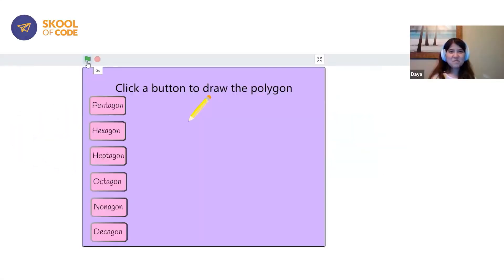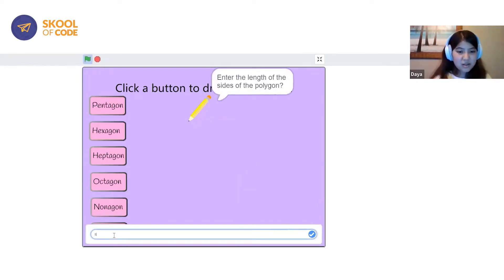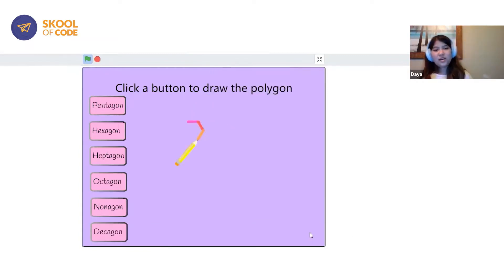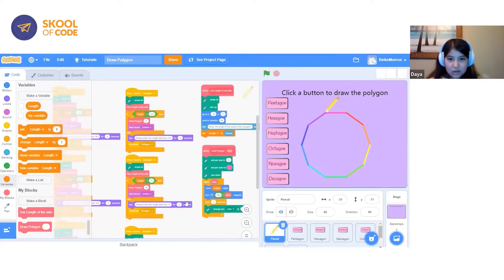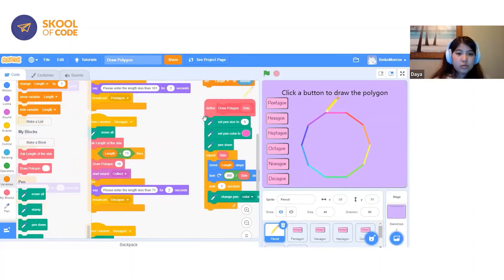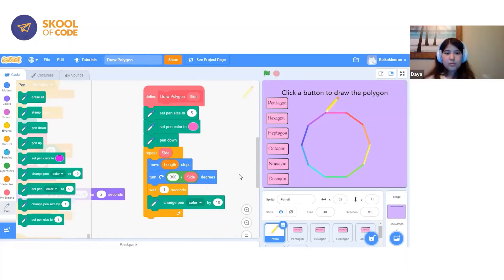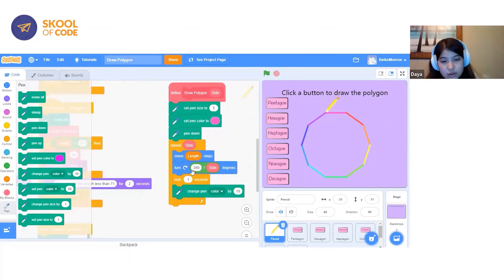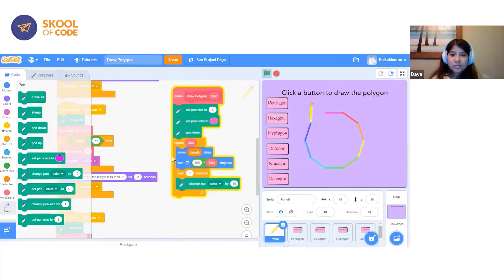Basic Gaming with Scratch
Daya's work is a step towards implementing graphics programming in an efficient and creative way. She focused on the angles of polygons and how they can be changed at run time. She explained that this is done with functions to reduce code blocks for readability purposes- a concept known as literation . Additionally, she used concepts of broadcast so all parts would work together nicely without any issues at run time!